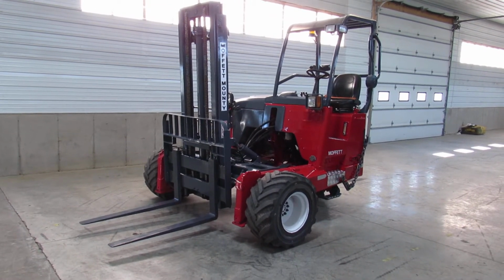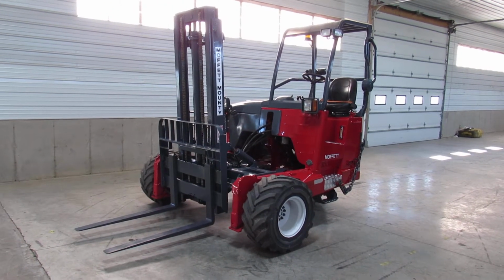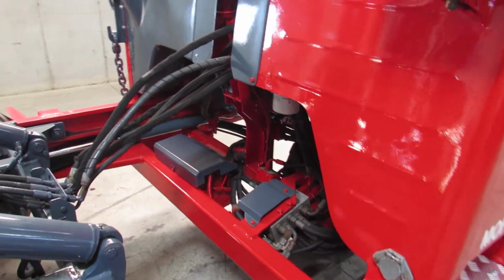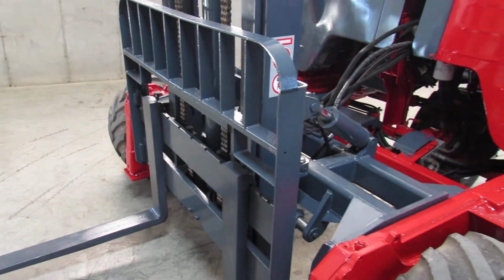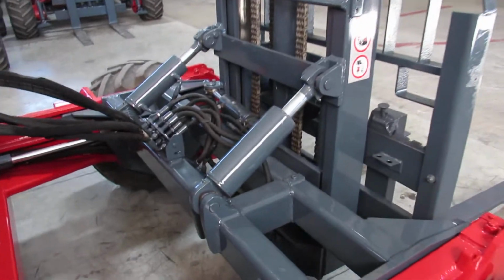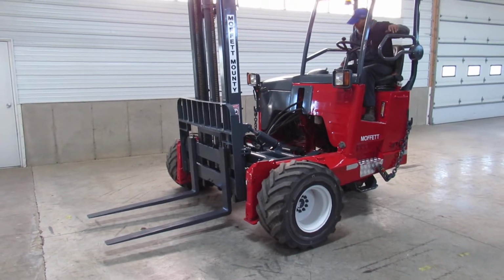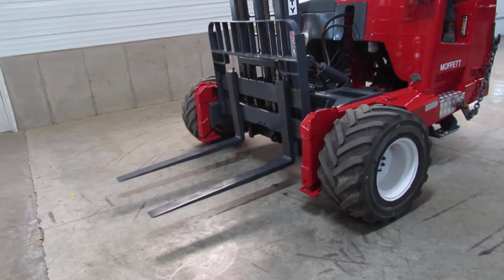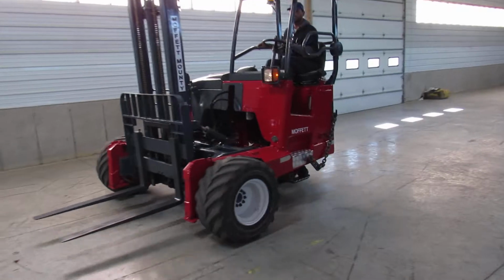2009 Moffett M50 Truck Mounted Forklift - 10 High Two-Stage Mast stk h240188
Call - This Moffett M55 has it all: 10' tall mast, 5000 lbs lifting capacity, mounts on a standard Moffett kit. This 2009 Moffett Mounty M50 is in excellent condition and ready to work. She has approx. 80% tire tread remaining, Fresh Serviced & Work Ready! Why buy new when you can have this 2009 Moffett M50 forklift? Friends right here is a nice M50 MOFFETT all wheel drive Fork lift that’s in nearly like new condition; it is inspected, fully serviced in addition to pressure/leak checked. This unit has had the roll cage, seat and other body parts removed, been thoroughly cleaned, repaired, primed, repainted and reassembled to give it a long lasting new paint job! This forklift has also been pressure and leak checked. All detectable mechanical defects have been repaired, it also has gotten a full fresh service to give you a nice and ready to work unit.  MOFFETT M50 is a rust free unit and is good to go. A MOFFETT M50 that is in this condition which includes a Kubota diesel is difficult to find. This M50 MOFFETT MOUNTY Piggy-back Fork lift is able to be attached with your trailer, straight truck or semi-truck. There is certainly numerous other types of piggy-back lifts for example Donkey, Princeton, Tailgator, Palfinger in addition to Navigator just to mention a few. Nevertheless the M50 MOFFETT is an all round sound machine. This MOFFETT MOUNTY M50 is priced to move, phone us promptly for free delivery quote to your location. 2009 MOFFETT MOUNTY M50 Piggy-back Truck Mounted Forklift, 2009 MOFFETT M50 Truck Mounted Piggy-back Fork lift, 2009 MOFFETT MOUNTY M50 Forklift available for sale. We are your one stop shop for used Moffett Mounty forklifts. Call to get a delivery quote or check out our trailers and trucks today!